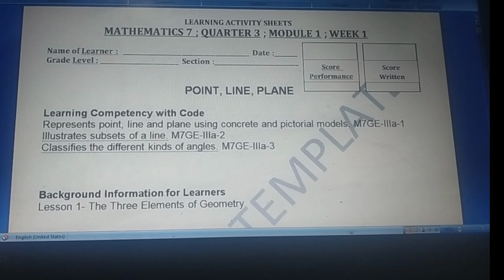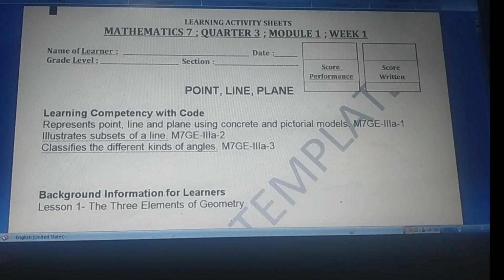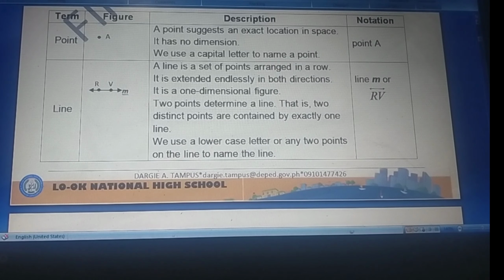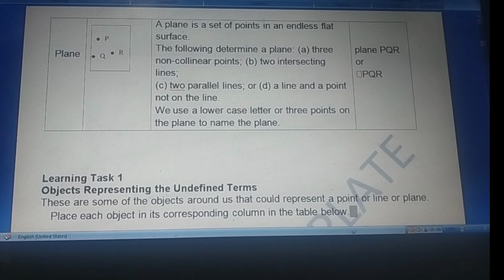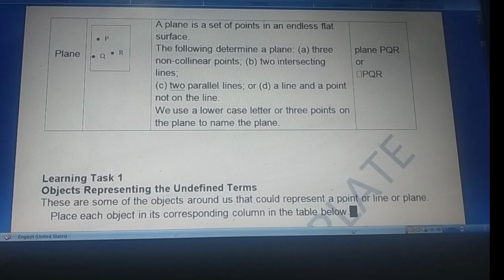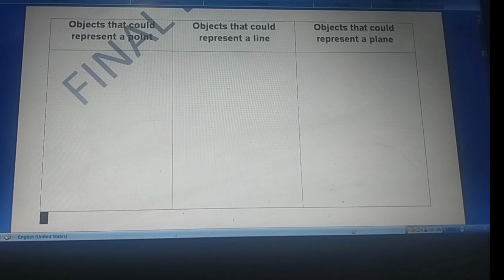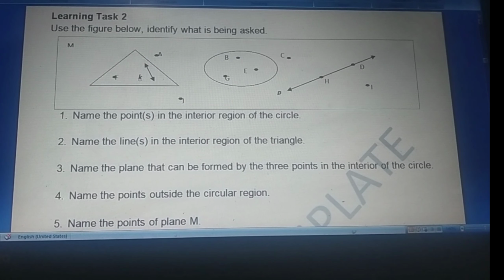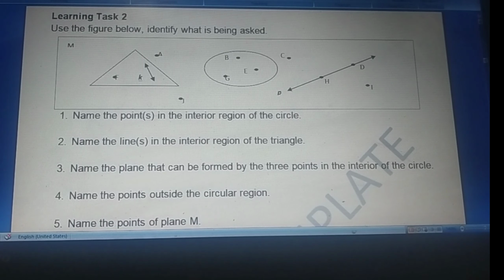LAS in Math 7 Q3, W1, L1